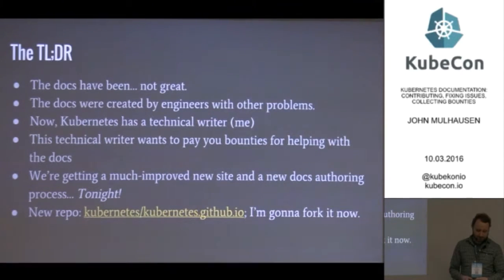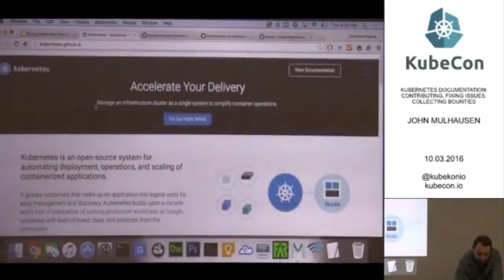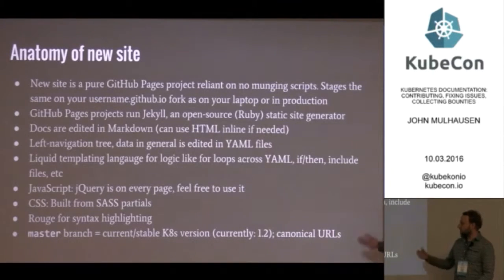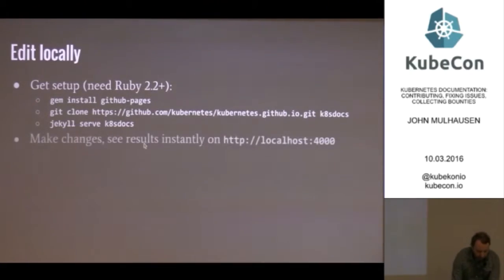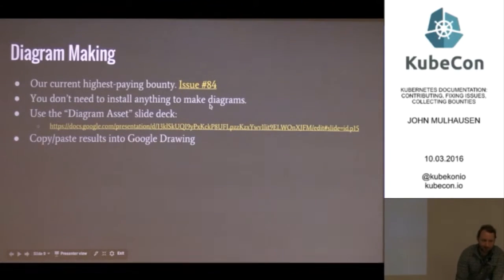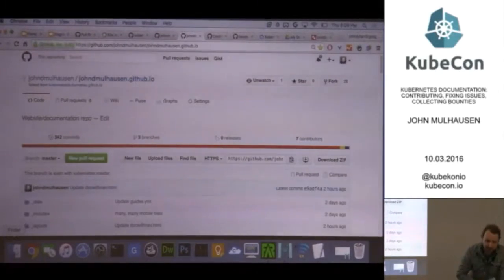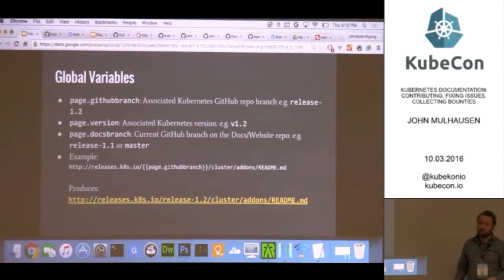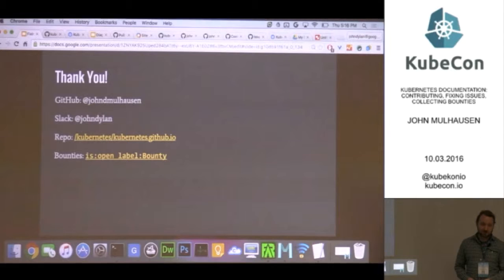Day 1, Kubernetes Documentation: Contributing, fixing issues, collecting bounties; KubeCon EU 2016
John Mulhausen is the lead technical writer at Google for Kubernetes and Container Engine.